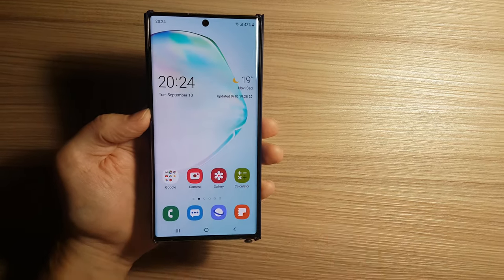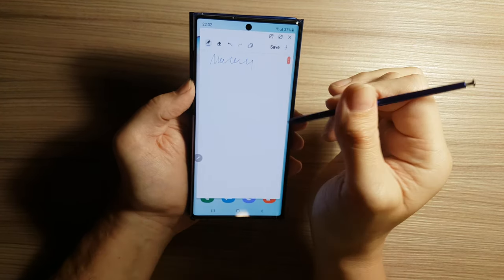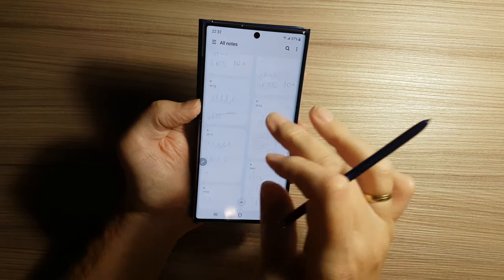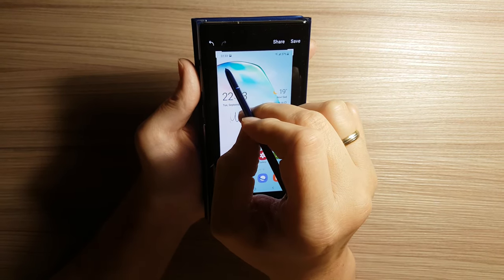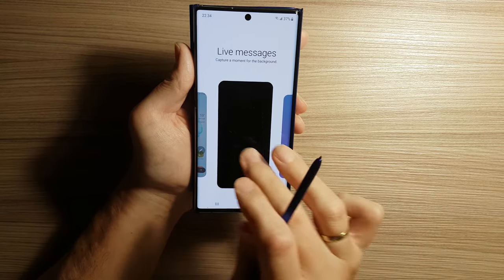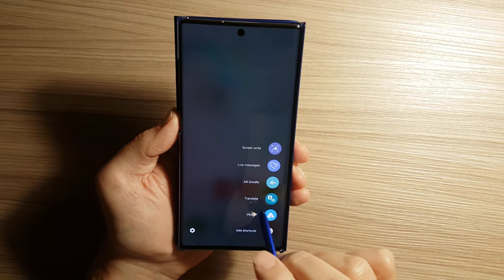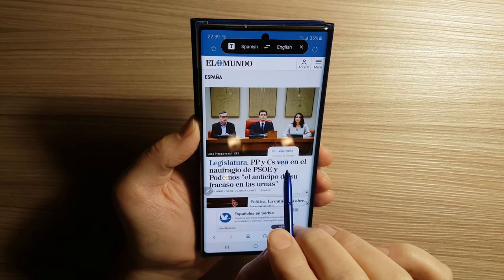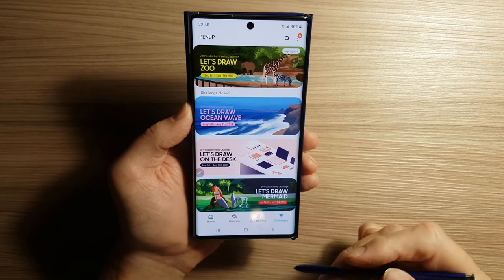Samsung Galaxy Note 10 Plus Stylus S Pen tips and tricks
S pen makes the Galaxy Note 10 Plus one of if not the best smartphone you can buy. In this video, I show the features and tips and tricks of Stylus S Pen of Samsung Galaxy Note 10 Plus, that will help you get the most out of your Galaxy Note 10 and Galaxy Note 10 Plus S Pen.

This video is an addition to the previous video about Samsung Galaxy Note 10 Plus that you can find

Music for the intro video:
Title: Get Outside!
Artist: Jason Farnham
Genre: Pop
Mood: Happy